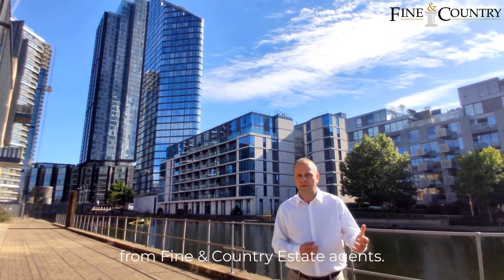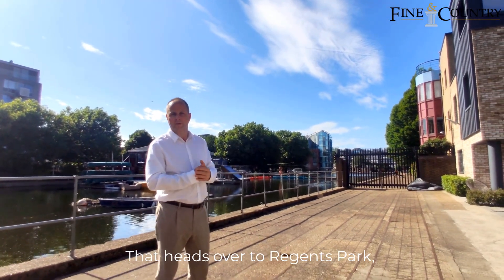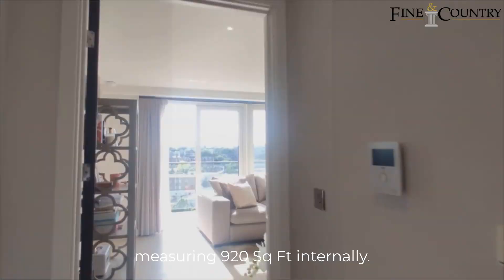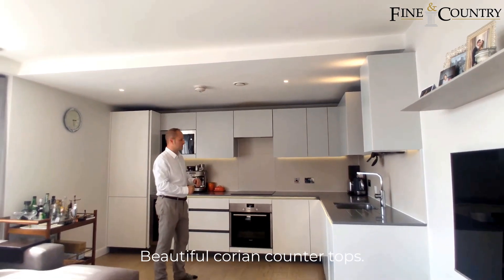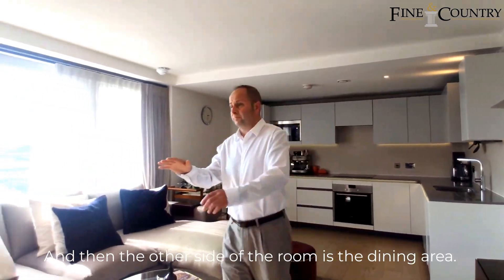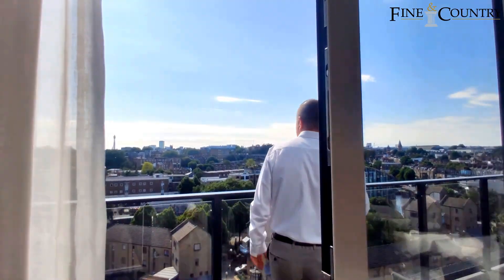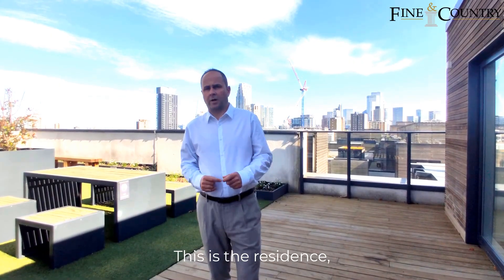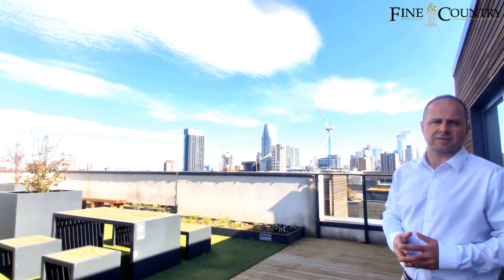Property Tour| Inside £1million, London, Old Street, Flat For Sale | Fine & Country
London Flat for Sale (watch the video to see more)

Every Fine & Country agent is a highly proficient and professional independent estate agent, operating to strict codes of conduct and dedicated to you. They will assist, advise and inform you through each stage of the property transaction.